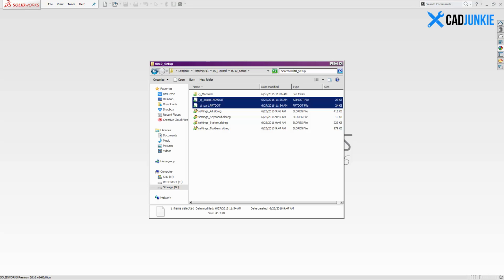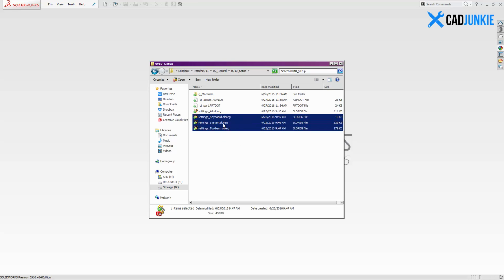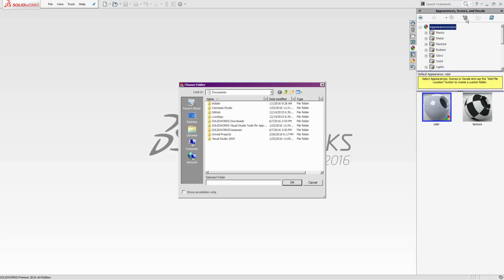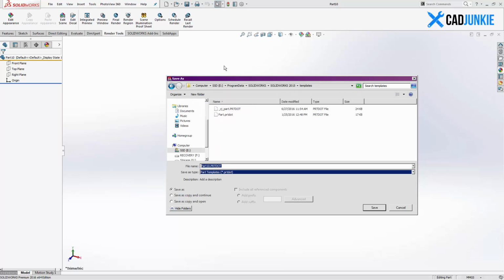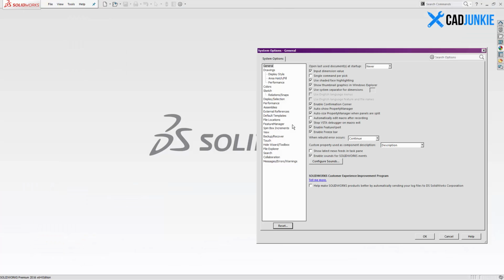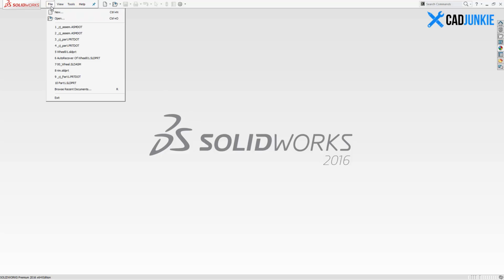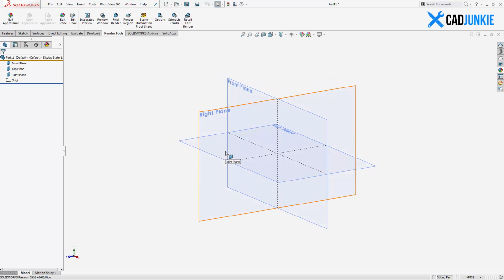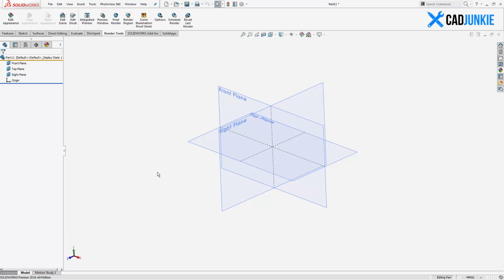SOLIDWORKS PORSCHE 911 Part 1: Video 01 (SolidWorks Setup)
In this, the first video in our series, we'll set up SolidWorks for the project.

In this series we focus our attention on the detailed and careful modeling of a specific Porsche 20" rim and accompanying tire, creating separate configurations for front and rear versions (245mm and 305mm, respectively).

Along the way we will learn to think about the downstream affects of our choices, constantly thinking about which corners can be cut to save time. Adam's methodical approach builds a flexible, robust, reusable file that's easy to modify when dimensional adjustments are needed.

This series is intended for SolidWorks viewers of all ages: intrepid beginners will taste a wide range of new MCAD flavors, and experienced users will get a feel for Adam's approach to efficient modeling best practices.